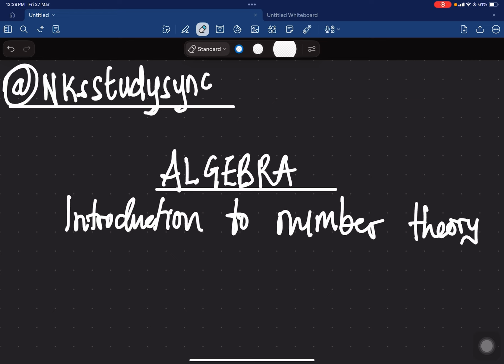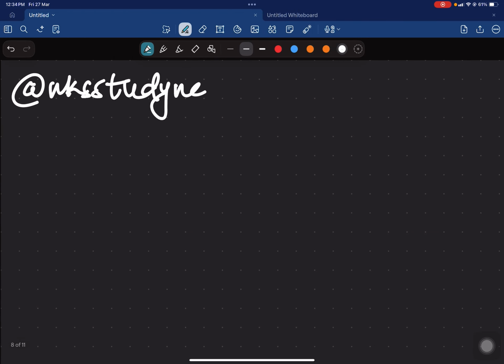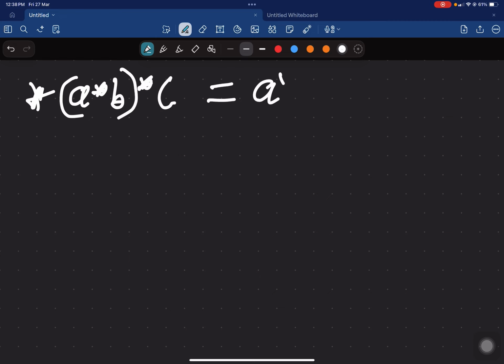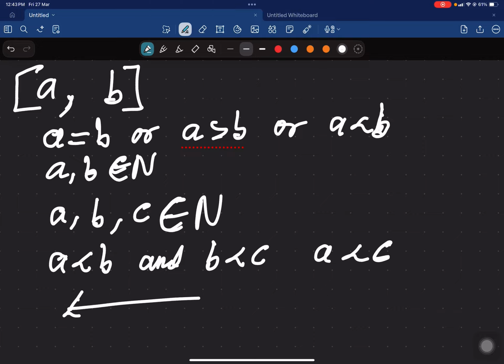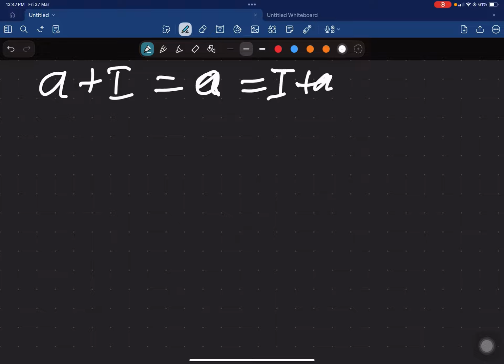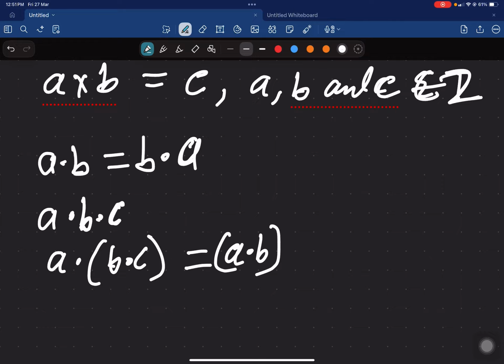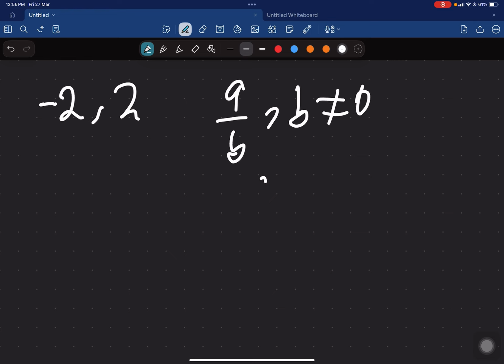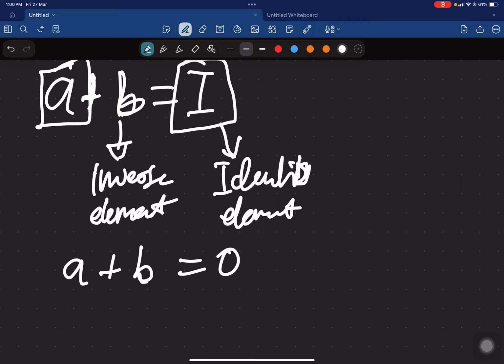Introduction to Number Systems — Algebra #1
This episode explains the introductory topic of linear algebra: Number Systems
Want to study along all of Linear Algebra course? Follow along as we breakdown every topic episode-by-episode.

Powered by the academic team at NK’s StudySync